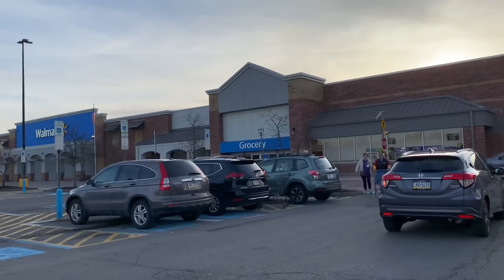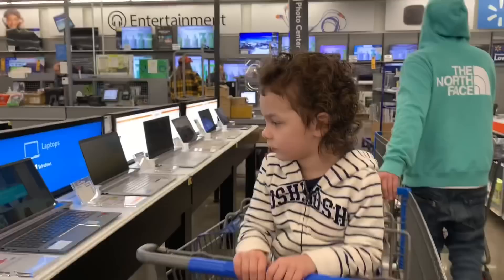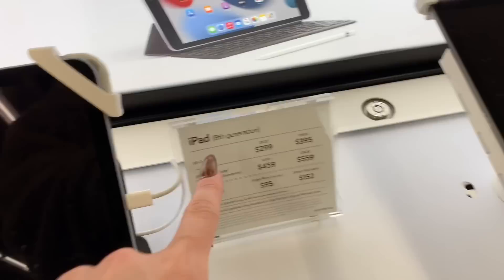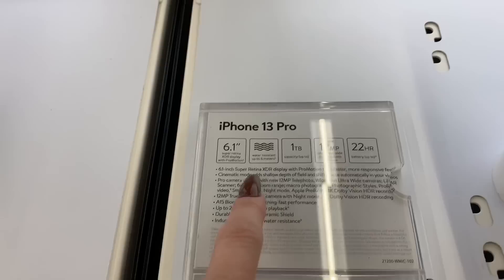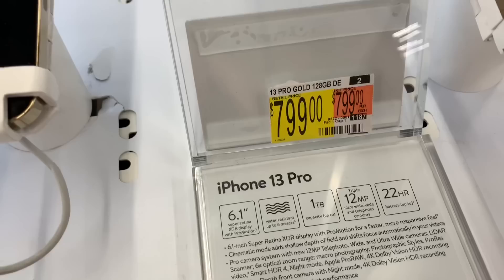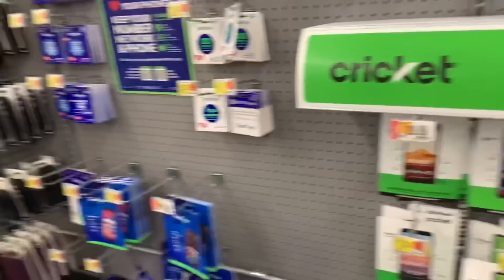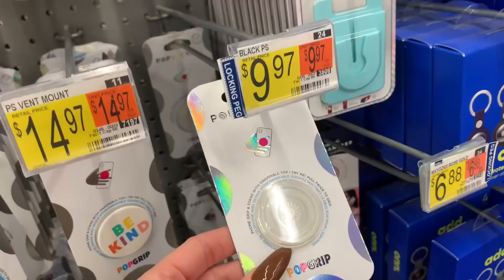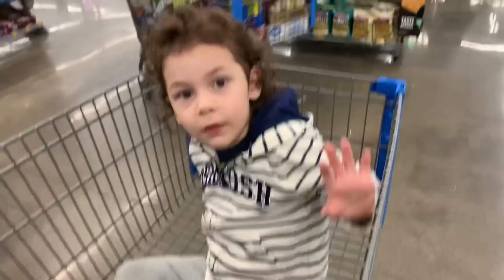iPhone 13 Pro Shopping Vlog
Bernie's channel: Lil B Games

Mya's Instagram: myagoetz_

Mya's tiktok: myagoetz

Alayah's TikTok: alayahlmao